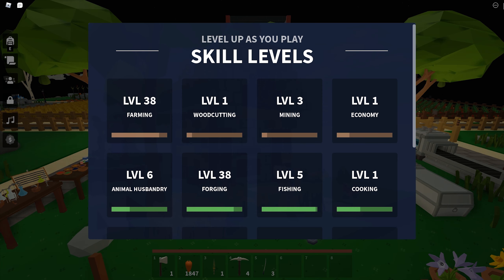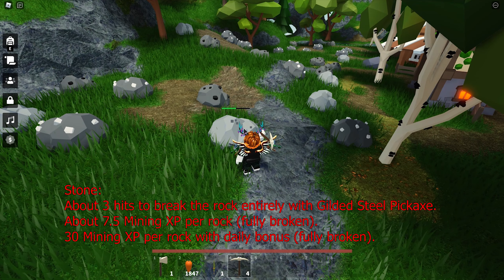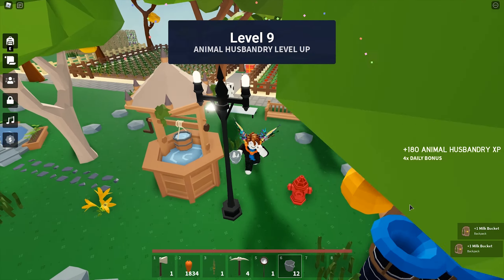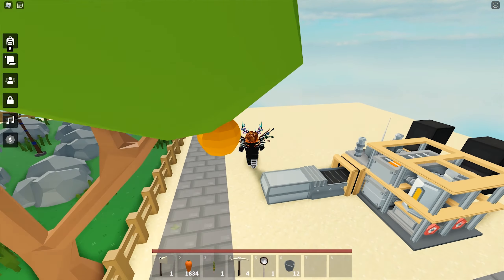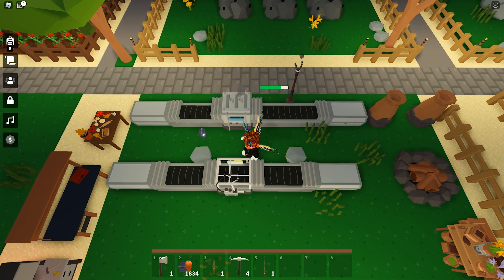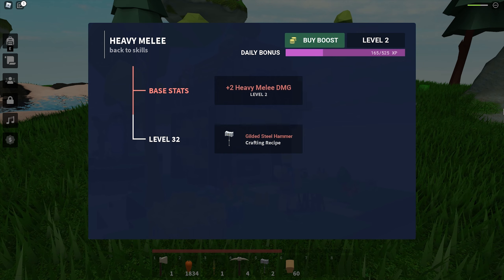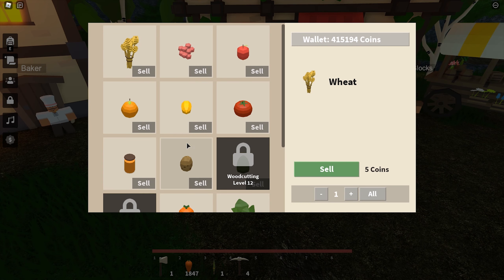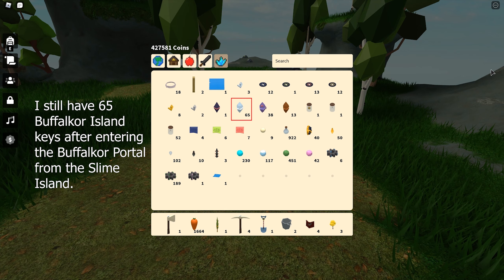[Roblox Islands] New Leveling System Explained!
Explanation on the new leveling system / mechanics in Roblox Islands.
This includes skills like farming, woodcutting, mining, economy, animal husbandry, forging, fishing, cooking, combat, light melee, heavy melee, archery and magic.

I also showed the sheep and the baby sheep in this video!

When I say Boost I do not mean the boost that you buy with Robux. I meant the daily bonus.
I am also used to saying EXP, but it just meant XP. Please bear with the inconsistencies. Thanks!